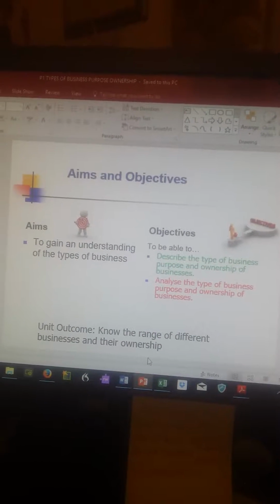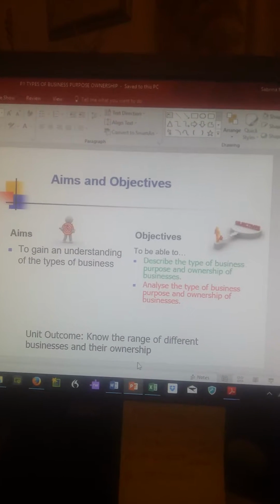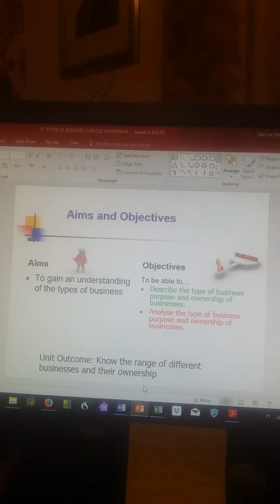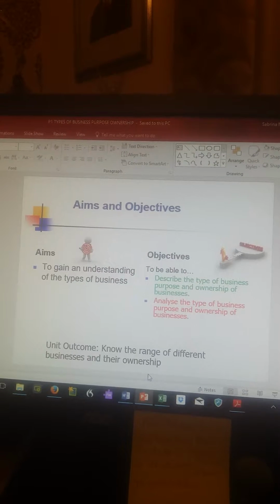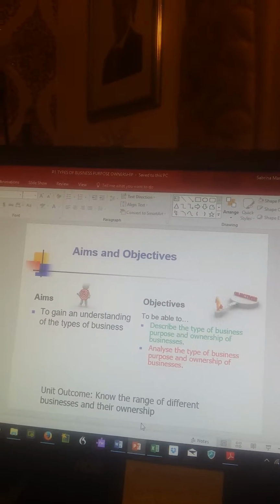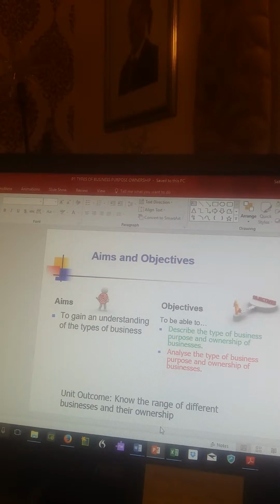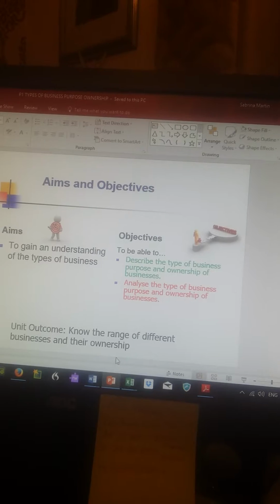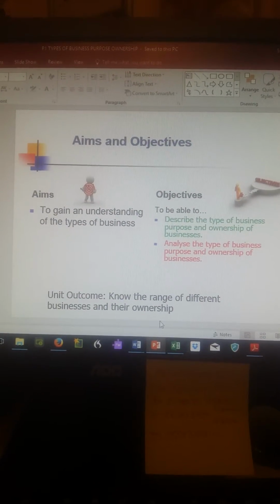Ocr Unit 1 business environment p1continued